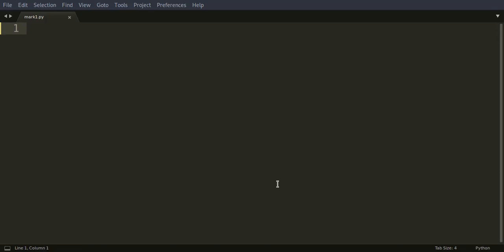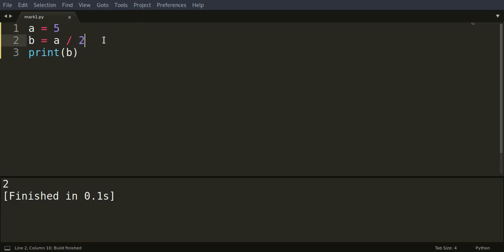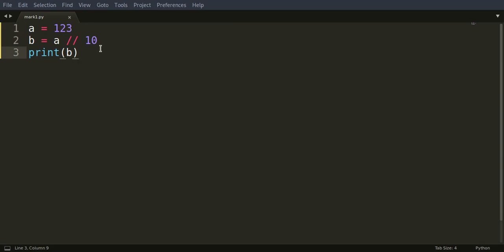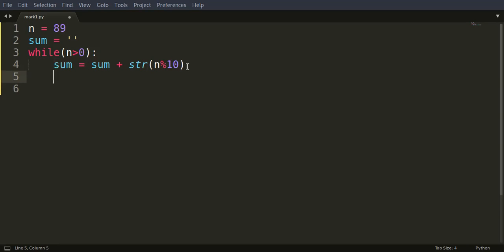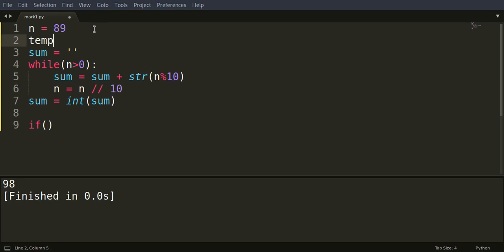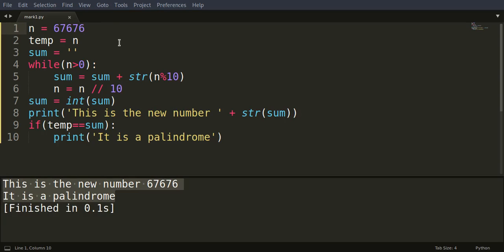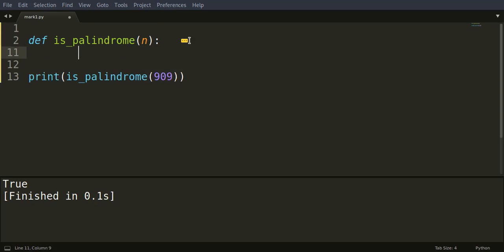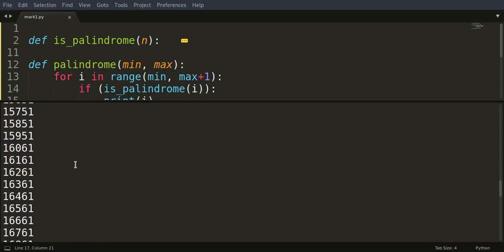Palindromes (Part 7)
This is the seventh video in the Python Programming Tutorial series and in this, we use functions and make a program that checks for palindromes and prints them out.